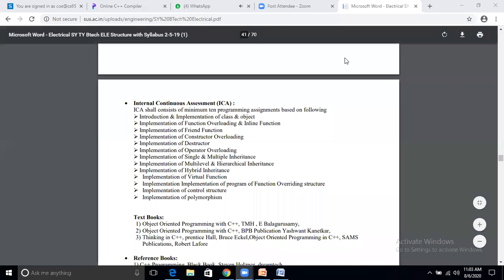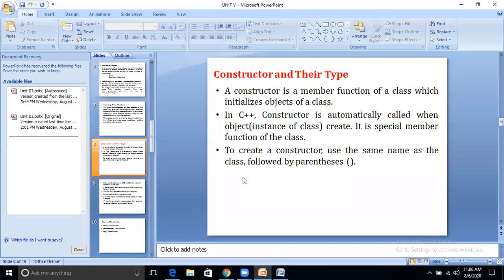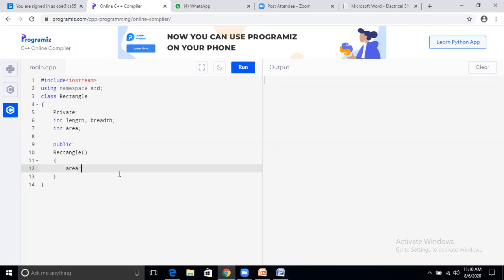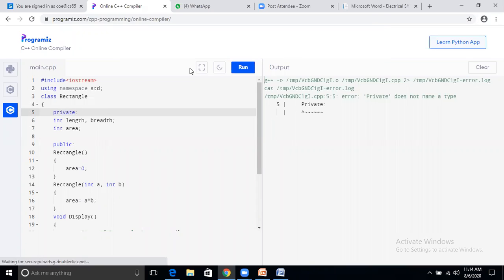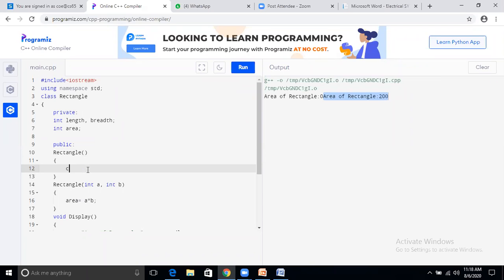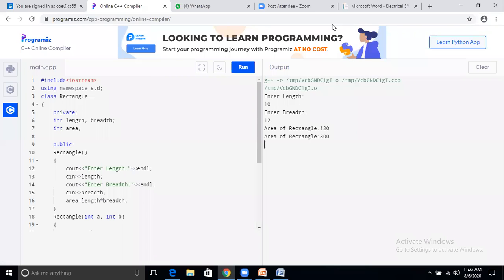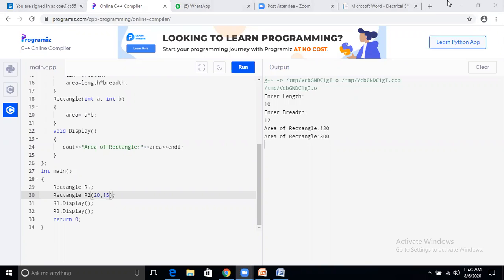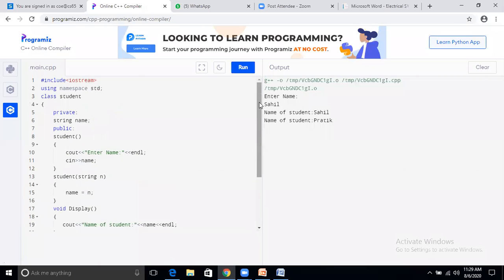10. Constructor Overloading and Friend Function